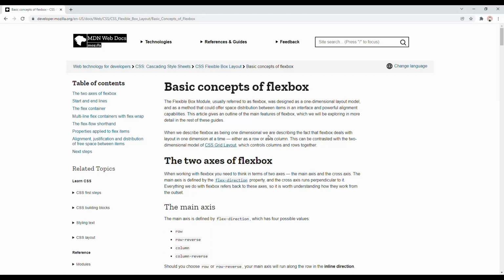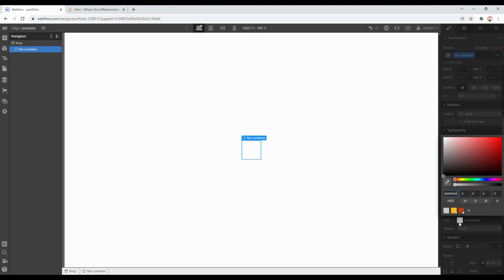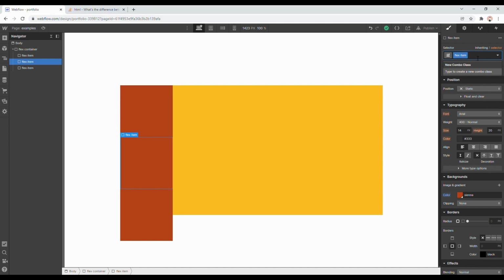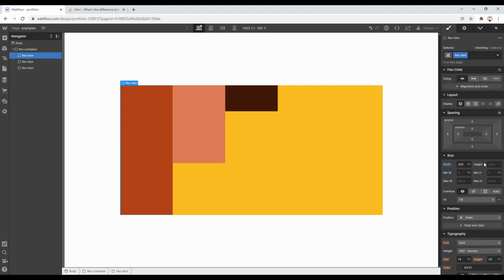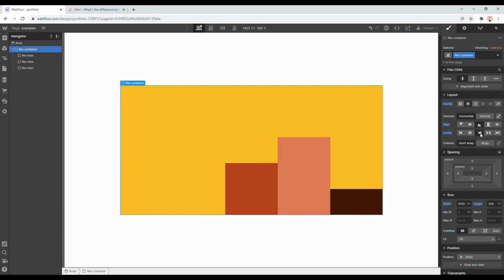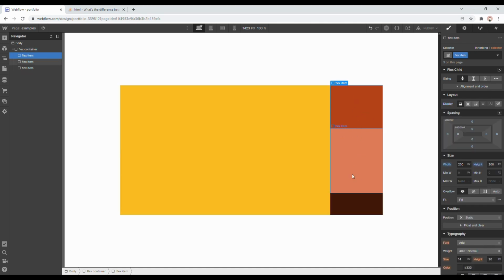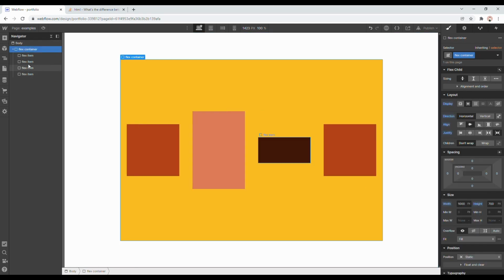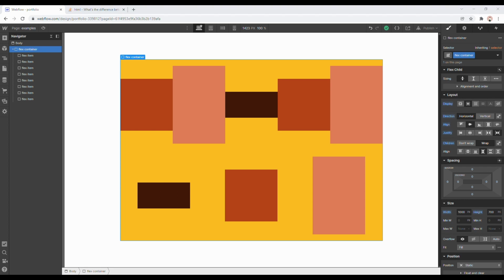Basics of Flexbox in Webflow - #02 | Webflow for Beginners 2022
it is really important to know flexbox before diving into making good-looking websites in webflow. flexbox definetely makes things easier!

/ ABOUT ME /
🙍‍♀️ who am i: 13-year-old girl who is aspiring to be a programmer/data analyst
💻 what do i want to do: empower teens and help them explore their passions through coding

current projects:
📈 data analysis with python
☁ AWS (and cloud computing in general)
🚗 different websites in webflow
📱 react and react native